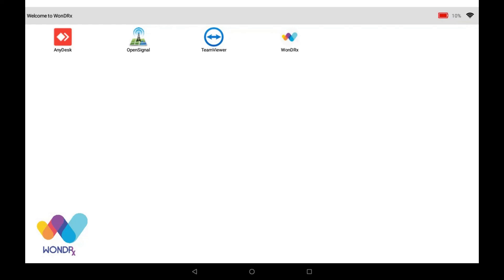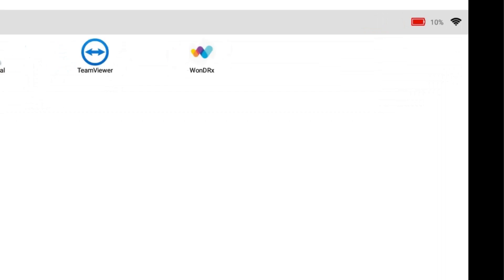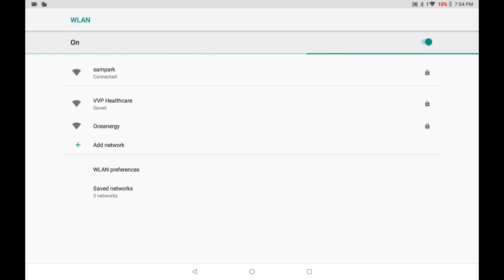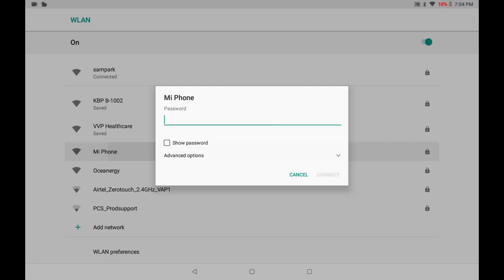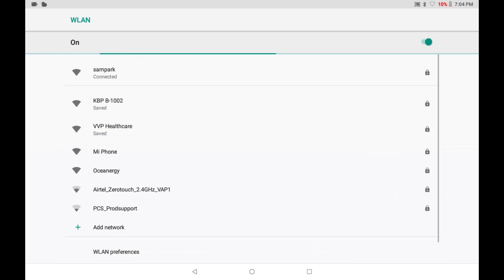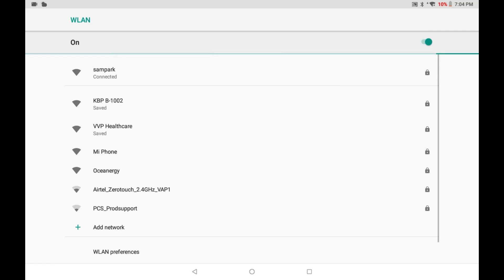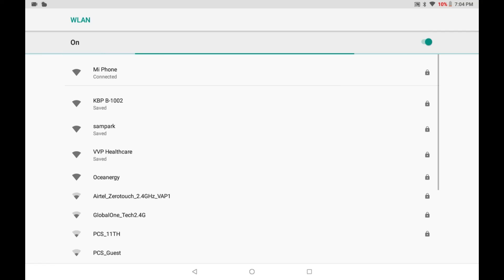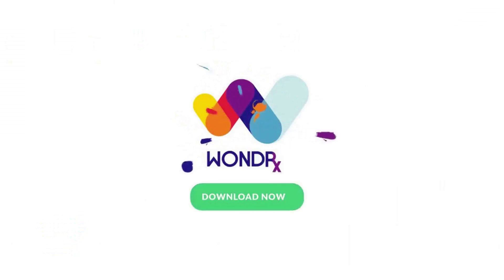How To Connect To Wifi | WonDRx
Learn How To Connect To Wifi Connection on you WonDRx Tablet PC.

Step 1: Start the WonDRx Tablet PC
Step 2: Click on the wifi symbol location on the top right corner of the tablet screen
Step 3: Click on the wifi symbol
Step 4: You can see your tablet starts showing you all the wifi connections in your vicinity
Step 5: Click on the wifi connection that belongs to you
Step 6: Enter the wifi password and then select "Connect"
Step 7: Once your wifi connection is established your wifi name will show up on the top of the connections list